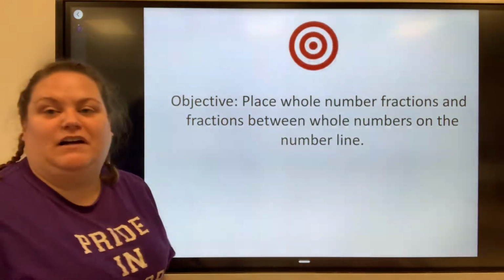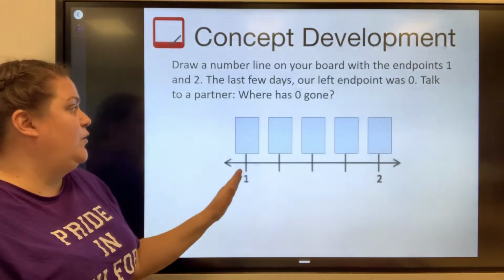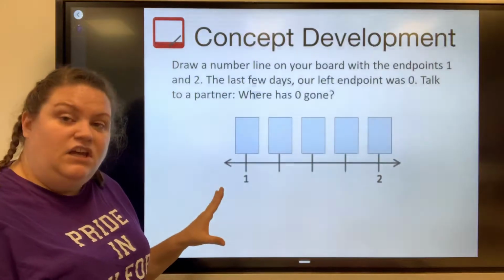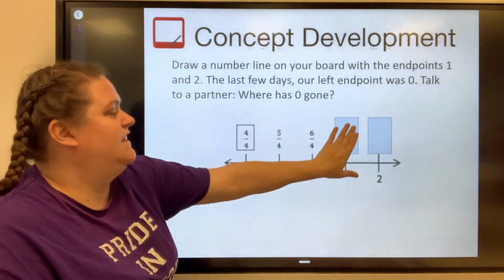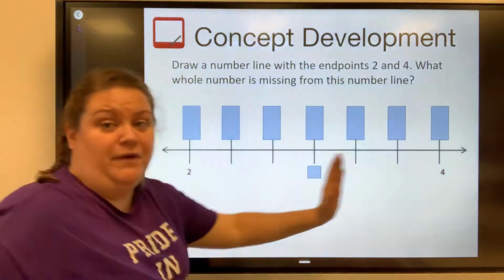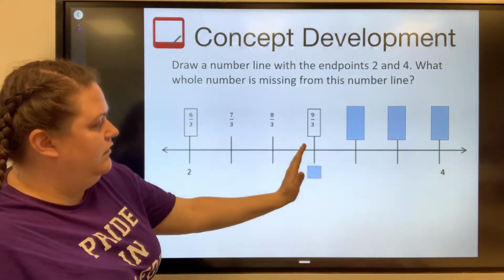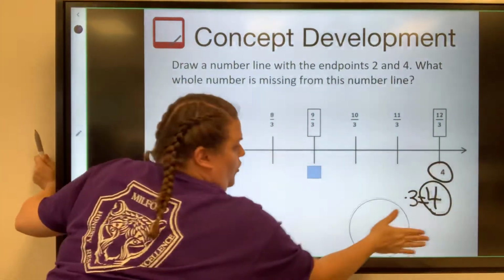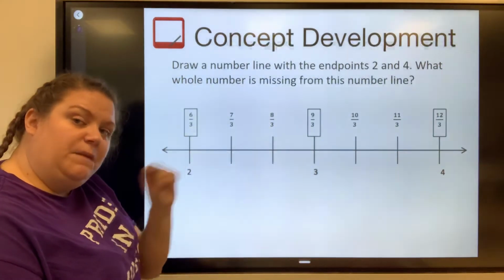Module 5 Lesson 16